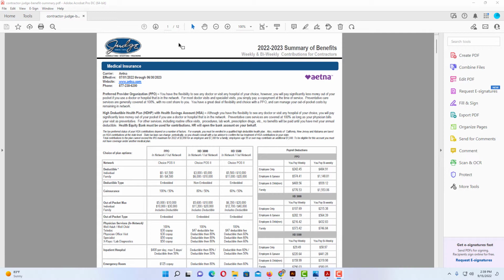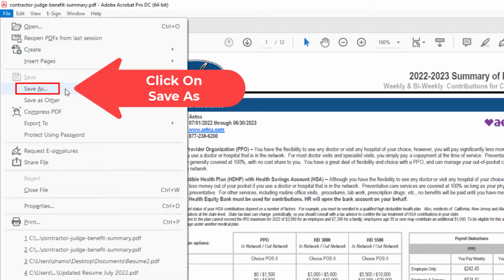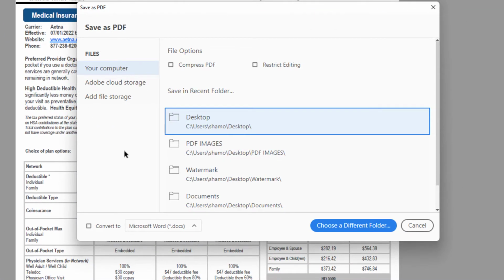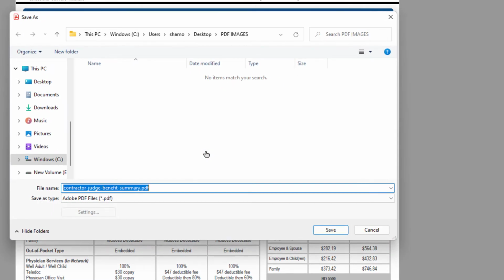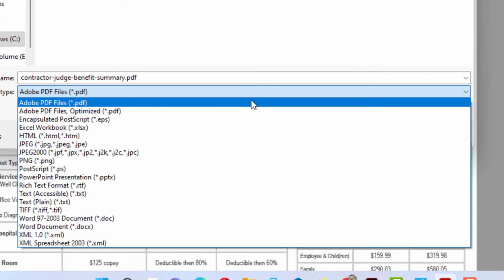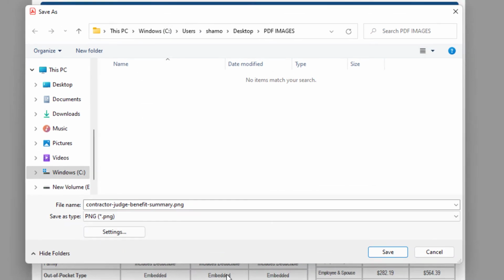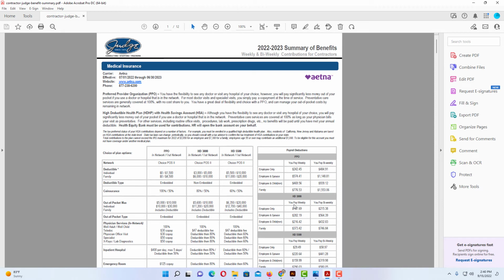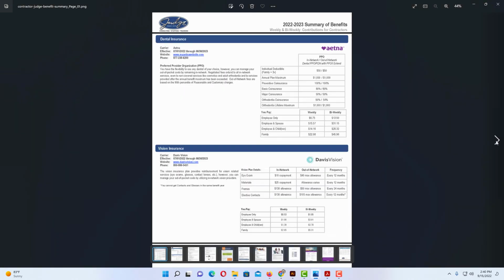How To Convert A PDF Into An Image Using Adobe Acrobat Pro DC | PC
This is a video tutorial on how to convert a .pdf document into an images using Adobe Acrobat Pro DC.  I will be using a desktop PC for this.

Simple Steps
1. Open your project in Adobe Acrobat Pro DC
2. Click on the "File" tab in the upper left corner.
3. Click on "Save As" in the dropdown.
4. In  the dialog box that opens, select the location that you want to save them images.
5. In the next dialog box, click on the "Save As Type" dropdown and choose the file type that you would like to save them images.
6. Click on "Save".

Chapters
0:00 How To Convert A PDF Into An Image
0:18 Open Your Project In Adobe Acrobat Pro DC
0:40 Click On File Tab
0:50 Click On Save As
1:00 Select The Location To Save The Images
1:10 Choose The File Type That You Would Like To Save The Images.
1:30 Click on Save

how to convert a pdf in acrobat, acrobat image, how to turn a pdf into an image, how to convert a pdf to an image, how to convert a pdf, acrobate, acrobat, dc, acrobat dc